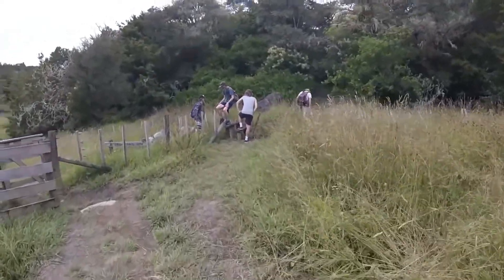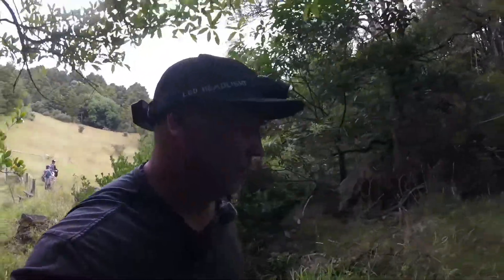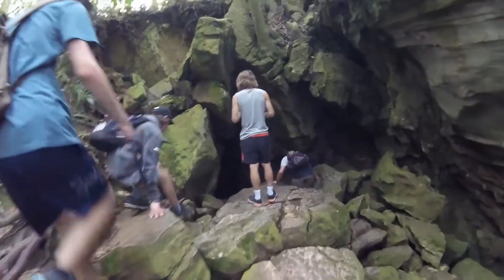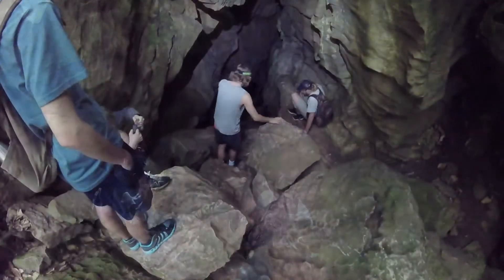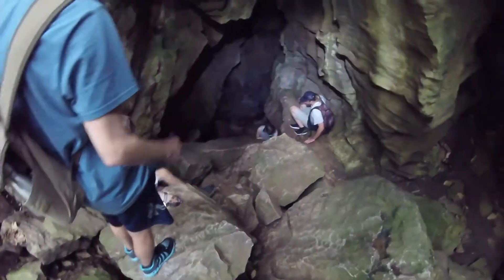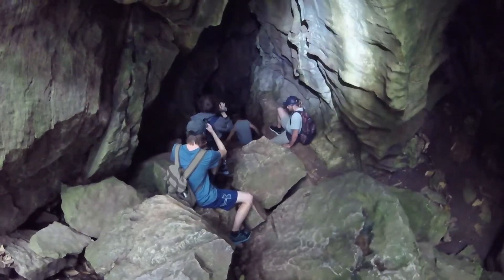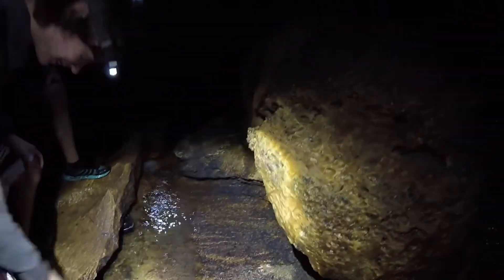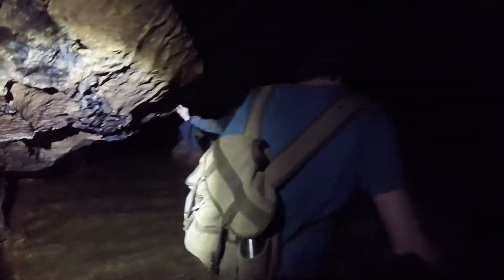The Abby caves adventure with the lost boys - prt1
The one thing my oldest Kiah loves to do is go caving.

We traveled a couple hours north from Auckland, arriving near the area around just after 9.00 Following Google maps the pin drop didn't lead us to our destination so we kept driving and just a couple of mins up the road we came to the Abby caves signpost.  Walking down the path we came to a large information board which gives you a rough map of the three caves around the loop walk, as well as information about the caves like how they were formed, what you should have on you etc. The boys were excited with a sense of adventure as we made our way through the farmland and limestone outcrops.

The track is easy to walk but some of the signs don't add up but keep to the track and you will make it to all 3 caves.

First cave is the Organ Cave
As usual when walking through these forest and rocky lumps of limestone, it feels very Jurassic like. Coming off the track onto the rocked entrance it starts to get steeper with moisture covered limestone rocks making it a little slippery but take your time and basically sliding on your backside it isn't to dangerous. Reaching the bottom and head torches on the boys made there way around in the dark in ankle and sometimes knee-deep water from the stream that passes through the cave. Inside although still a little slippery it was easy to walk, there was the odd glowworm showing us the way like stars on the ceiling. There was a few nice stalactites structures that hang from the ceiling too. Making it all the way to the end Kiah and Jon found a little cave to crawl in off to the side, disappearing for 10-15mins only to pop up behind us. The little cave they had crawled through made daylight 30-40mtrs away from the entrance.

Our first little part of the adventure was off to a great start, it's a great place to take your kids with a Jurassic like forest and big lime stone outcrops...

Part 2 - we find the middle and Ivy cave where we loose 2 in the last cave and (111) was on my mind.